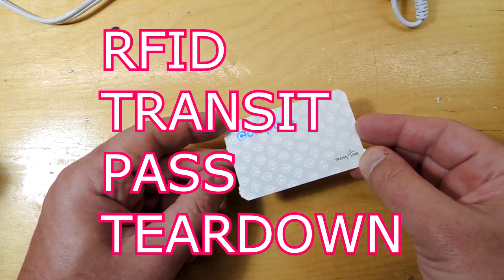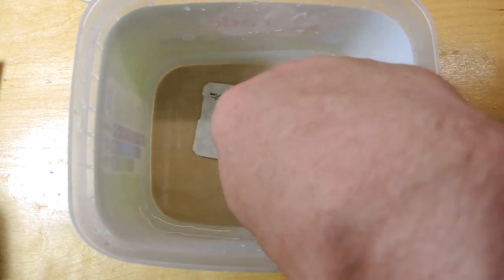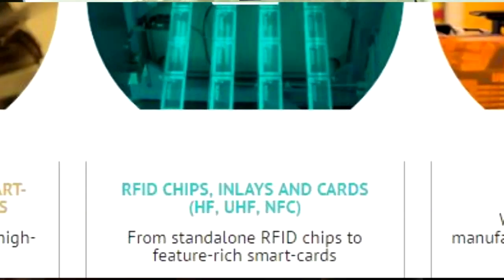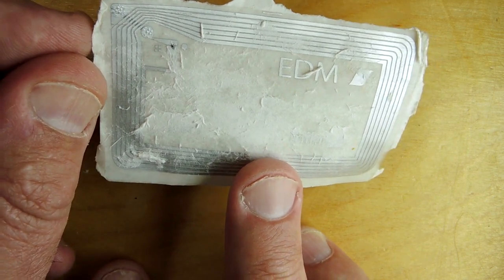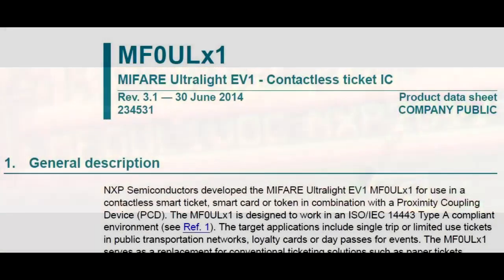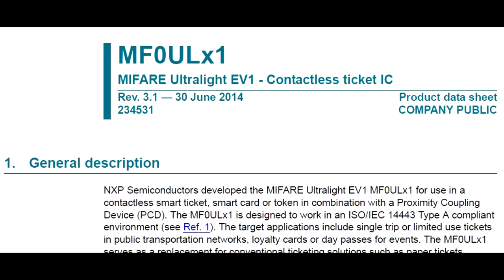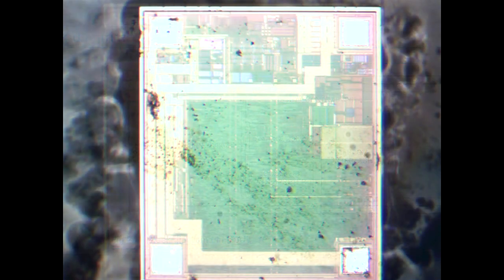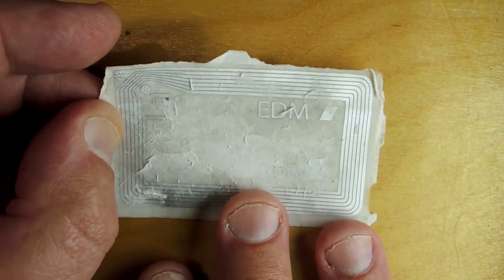CONTACTLESS TRANSIT CARD TEARDOWN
I was given a used single-use  transit card which allowed the user to "tap in" to board a bus.   Given that it was meant to be used only once suggested some serious cost constraints on the design.

Teardown time!

It looks like a piece  of paper where the antenna was pad-printed or silk screened on using conductive ink.  A small integrated circuit from NXP was then applied.

Near as I can tell the card is from Russia.

NXP  MIFARE Ultralight EV1 MF0ULx1
Mikron M-PASS